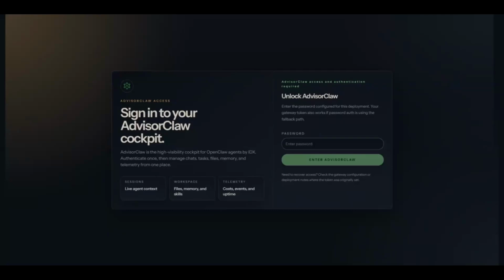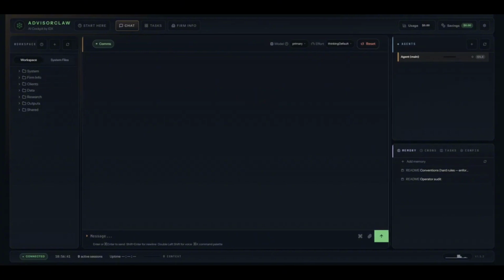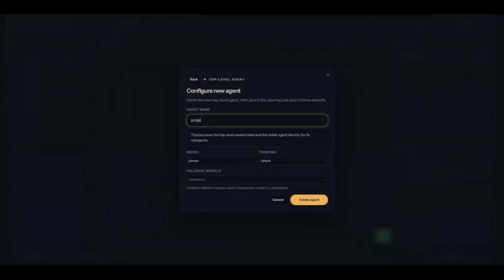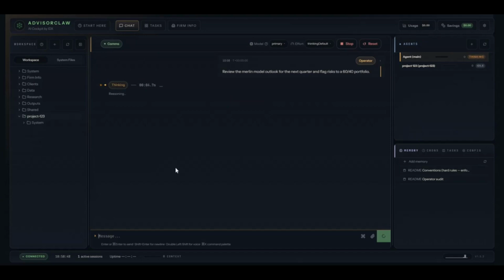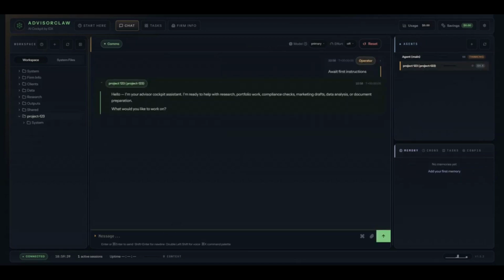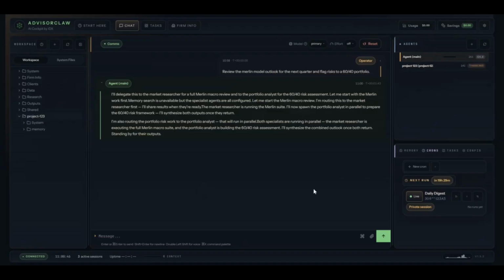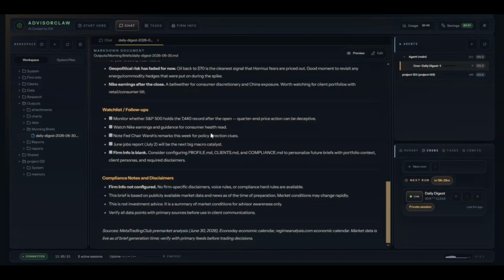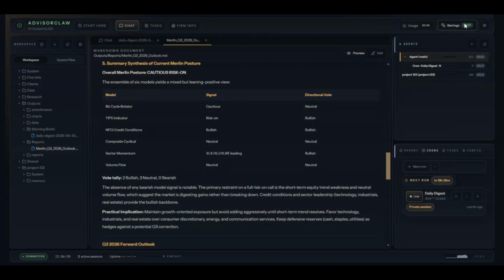Get Up and Running in Minutes on AdvisorClaw